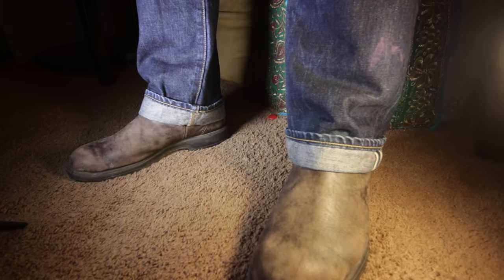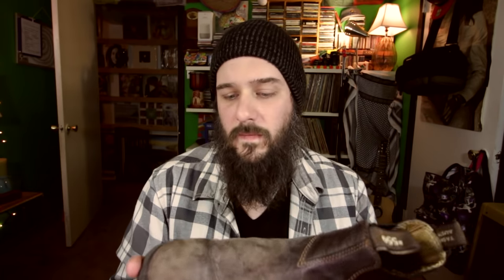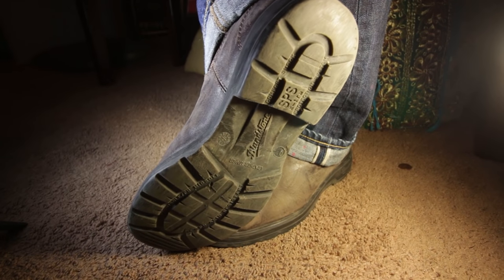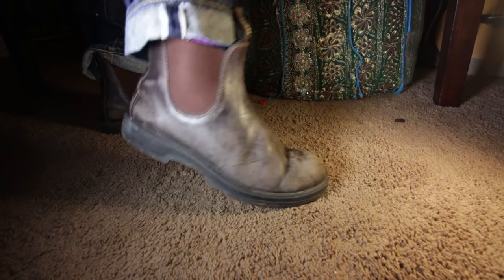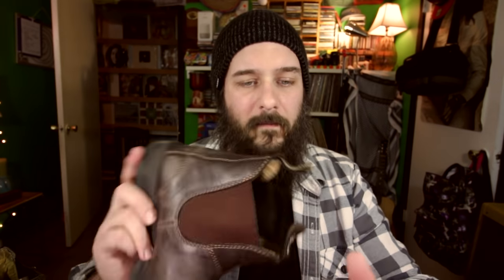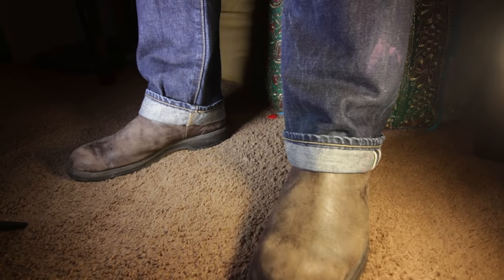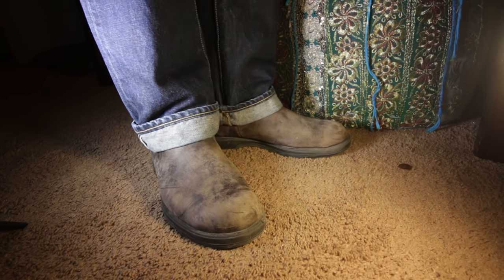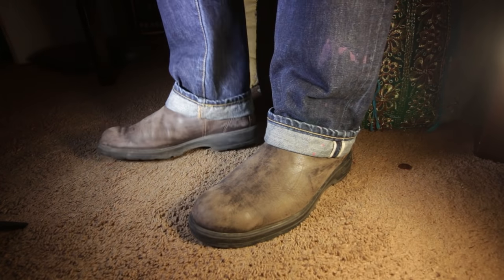Blundstone 550 Boots Review (2+ Years) Shoe Review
This is my review of my Blundstone 550 boots. I'm still wearing these Blundstone 550s after nearly 3 years.

Blundstone Super 550 Series Boot